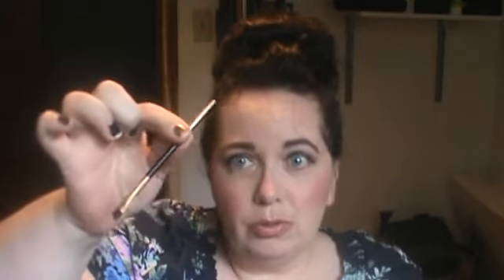Ulta Deal or Steal of the Day Too Faced Bulletproof brows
too faced bulletproof brows